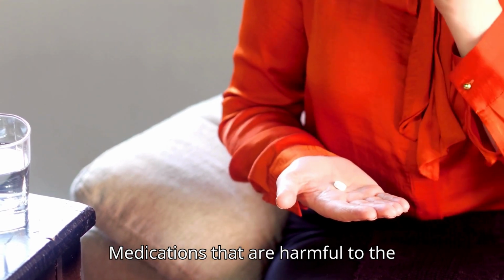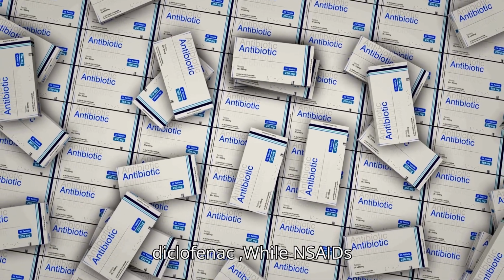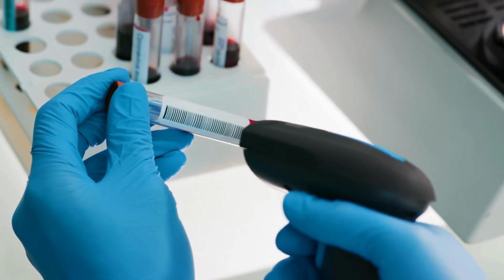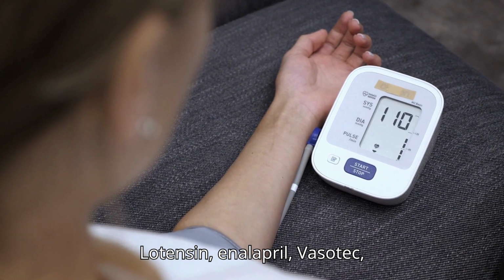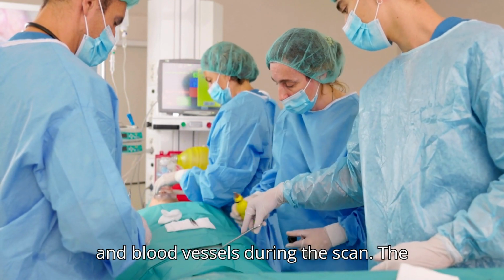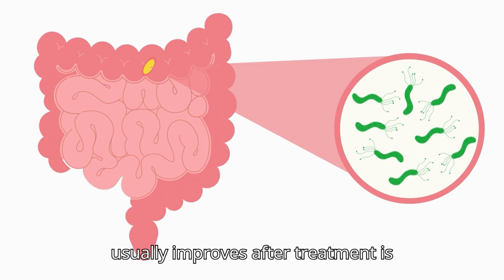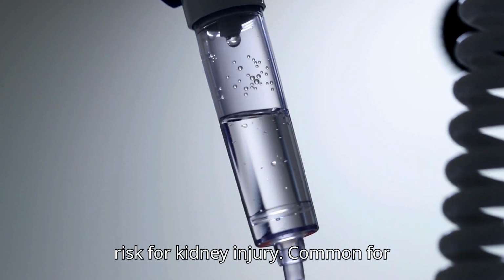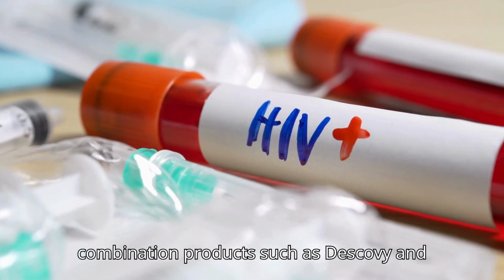7 Common Medications That Can Damage Your Kidneys | 7 worst drugs kidney health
In our video "7 Common Medications That Can Damage Your Kidneys", let's dive into the top the common drugs that can cause kidney damage and some practical tips for managing these drugs safely.
7 common drugs damaging your kidneys,
these 7 drugs are destroying your kidneys,
be cautious 5 drugs destroying kidneys,
7 common medications that can damage your kidneys,
7 worst drugs kidney health,drugs bad for kidneys,
bad drugs for kidneys,drugs damaging kidneys,
drugs harmful for kidneys,
avoid drugs kidney failure,
kidney damage,
habits that damage your kidneys,
avoid drugs kidney stones,
medications damaging kidneys,
7 medications that destroy kidneys
7 common medications that can damage your kidneys,
7 medications that destroy kidneys,
7 common drugs damaging your kidneys,
avoid this 7 common medications that can damage your kidneys,
medications damaging kidneys,
7 worst drugs kidney health,
7 medications that can damage your kidneys,
5 worst medications kidney health,
kidney damage,
drugs damaging kidneys,
Which type of medicine is harmful for the kidneys?
Which tablet is best for the kidneys?
Which antibiotics damage kidneys?
What medications can cause kidney failure?
Top 10 drugs that cause kidney damage
Worst drugs for kidneys
what medications help kidney function?
How to prevent kidney damage from antibiotics
What blood pressure medications cause kidney failure
Can kidney damage from antibiotics be reversed
what drugs to avoid with kidney disease?
Kidney medications list,
kidney disease symptoms,
how to avoid kidney damage
how to take care of kidneys
Taking amlodipine? 6 things to avoid if you are taking amlodipine
7 Popular Medications That cause Liver Damage (Avoid Overuse!)
Taking lisinopril? 7 things to avoid if you are taking lisinopril
Why Atorvastatin Users Must Watch This Video... shocking secrets